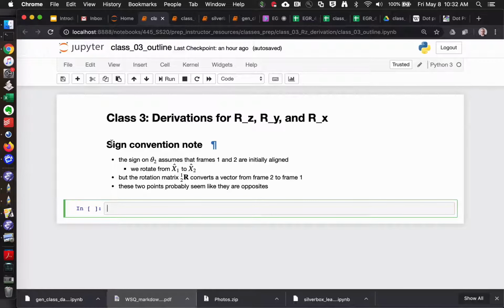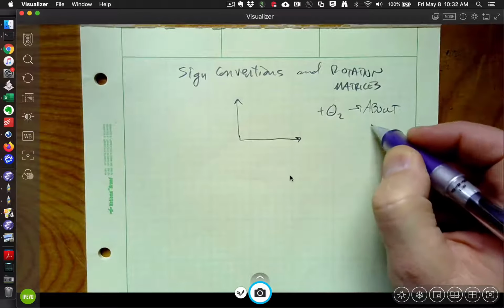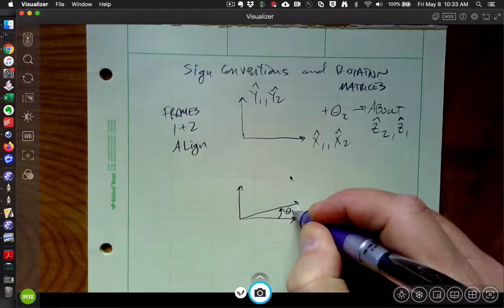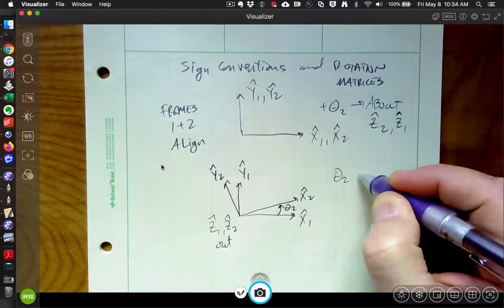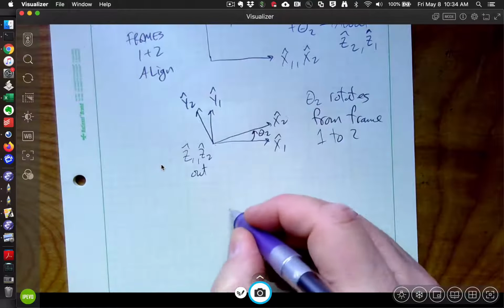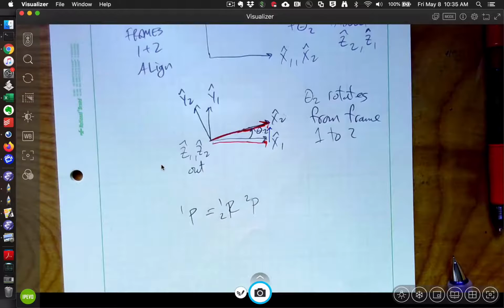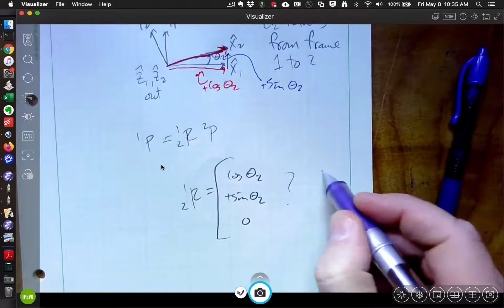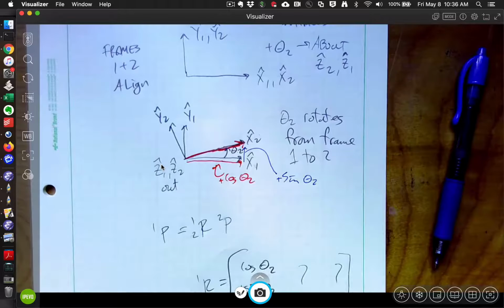Sign convention note for rotation matrices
Quick note about sign conventions and rotation matrices in engineering robotics courses